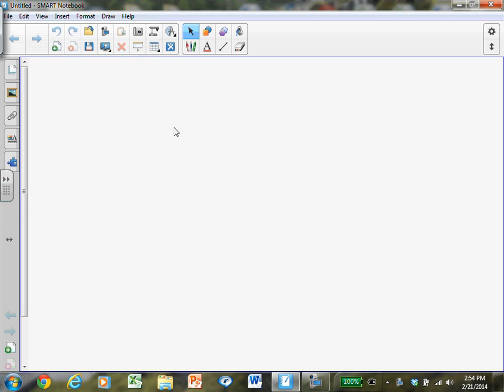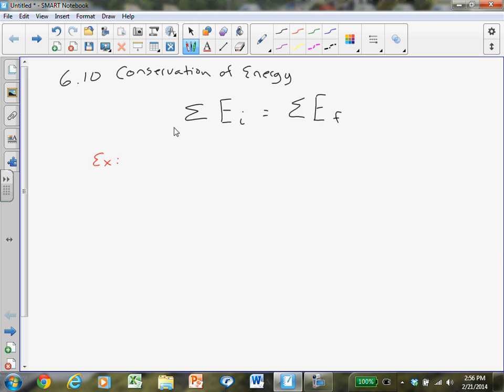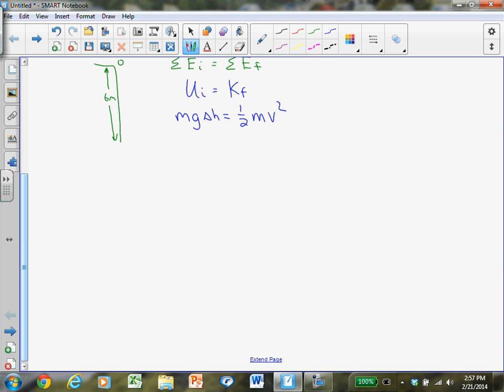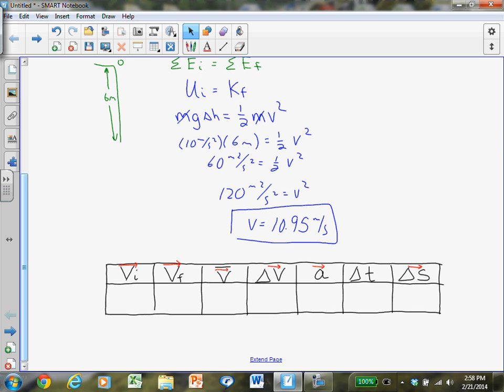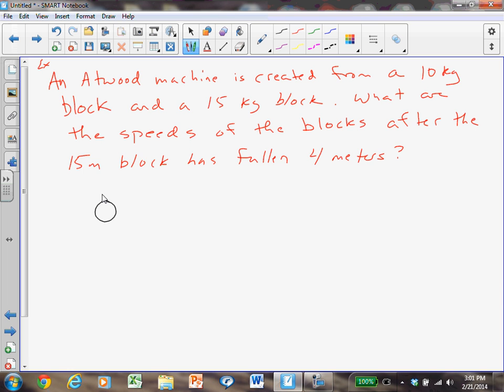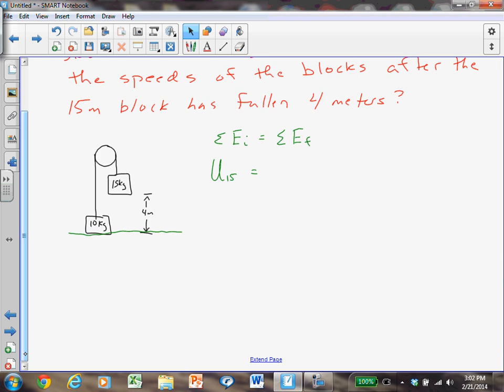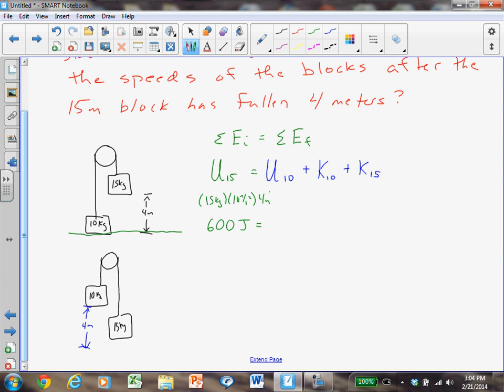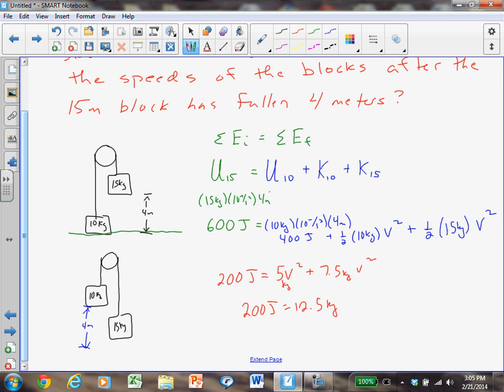Topic 6 6 10